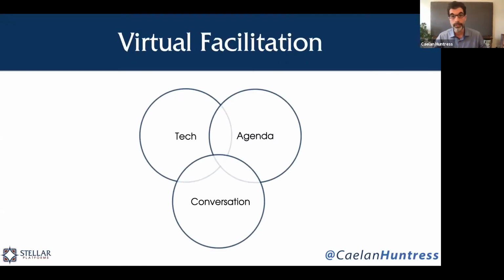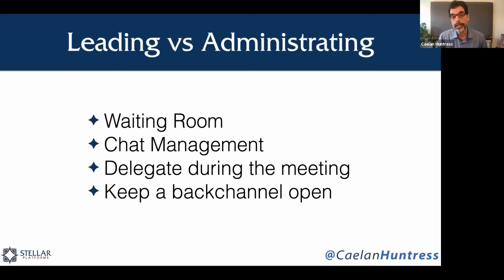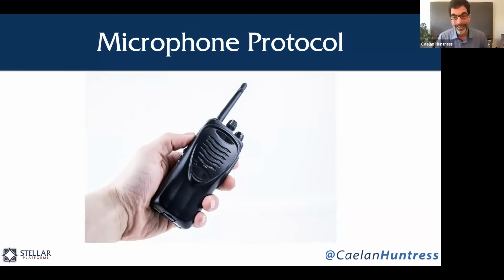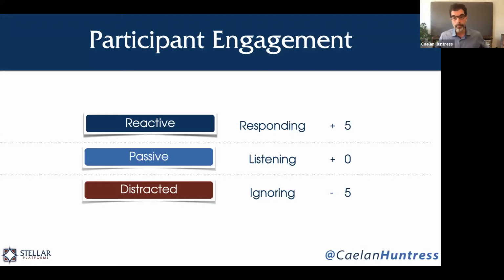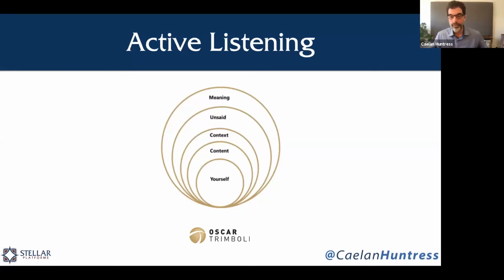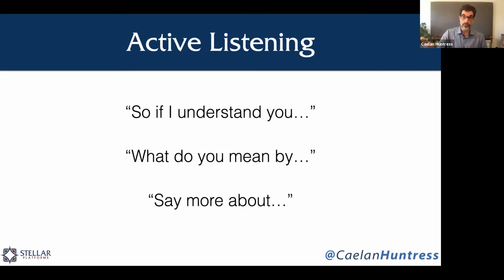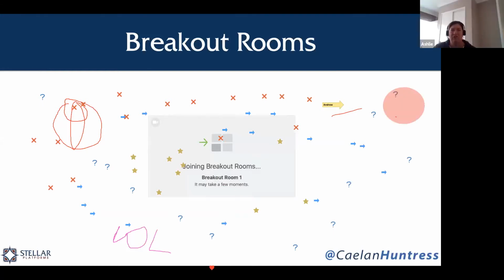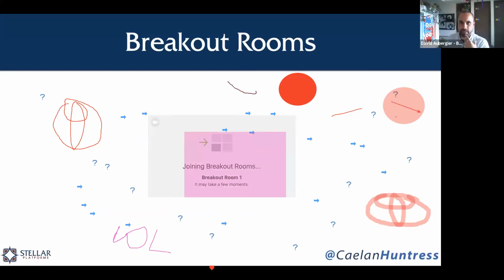TechWeek2020: Be A Better Zoom Host Replay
This presentation of 'Be A Better Zoom Host' was recorded on 29 July 2020 for TechWeek2020. Chat log below.